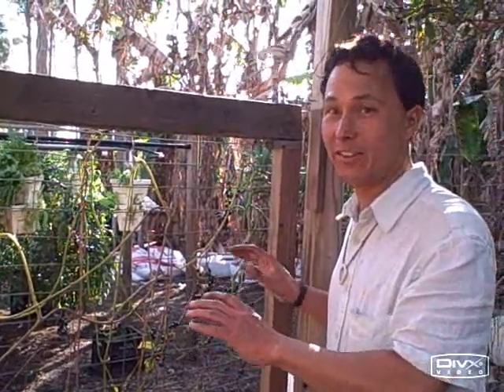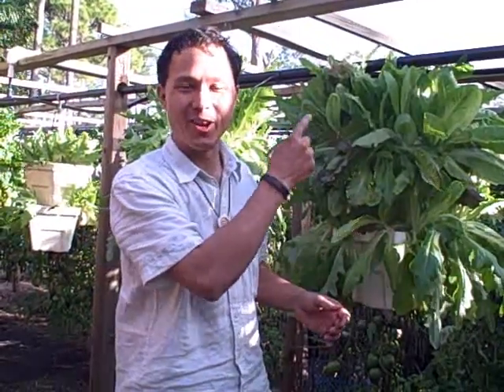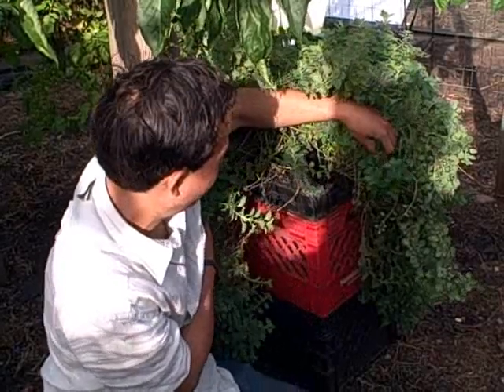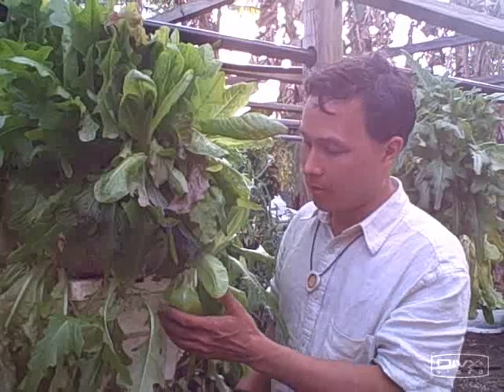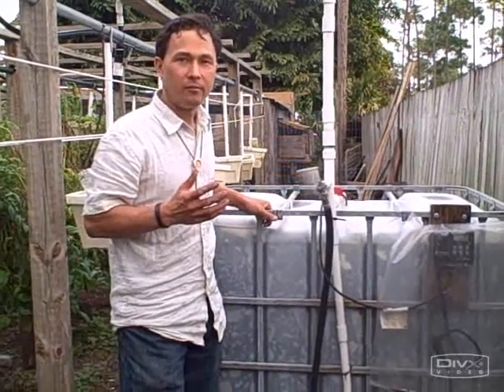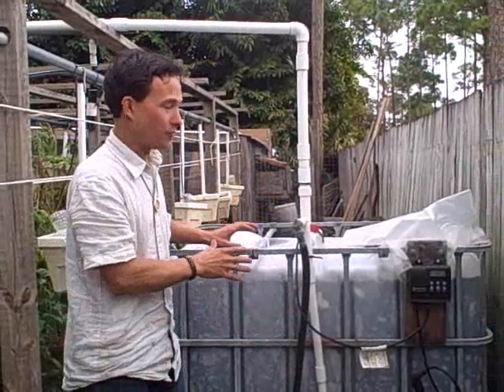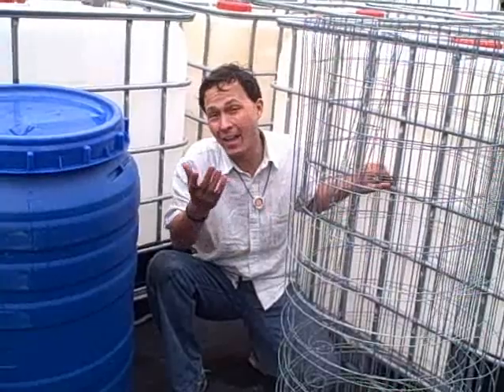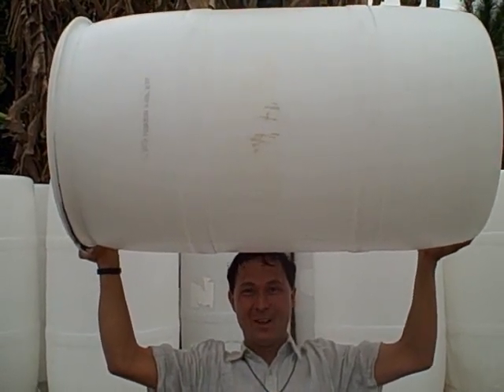DIY Homemade Hydroponic Vertical Garden and Urban Farm in South Florida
visits fellow YouTuber's place to see whats Growing On!  In this episode you will learn about Art's Homemade Do It Yourself Hanging Hydroponic Vertical Garden.  You will also see some creative ways to reuse some commonly discarded items that enable him to grow more food.  In addition, you will discover how you can use a plastic barrel or plastic tote to store your rain water and the find out the best source for barrels and totes in South Florida.